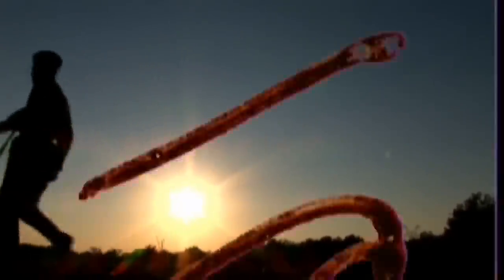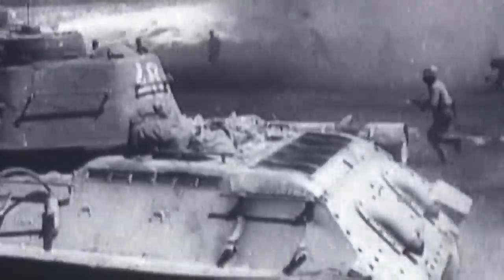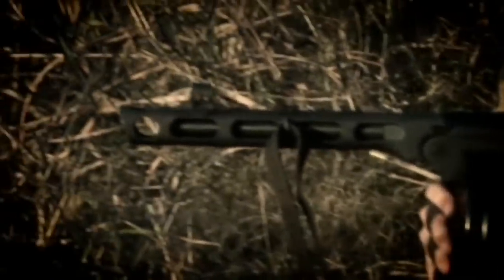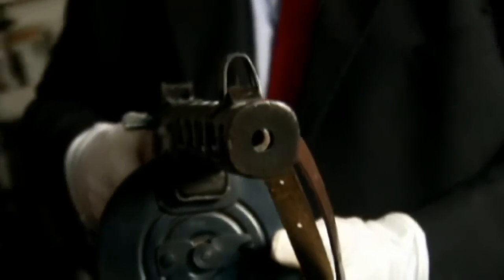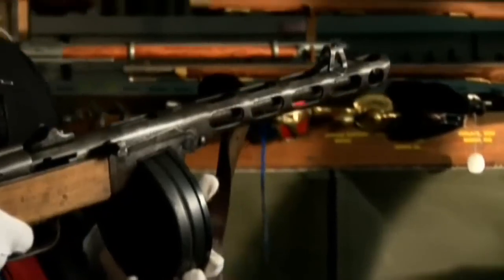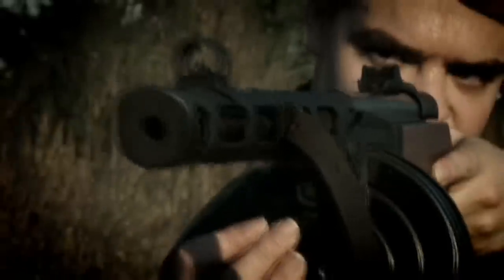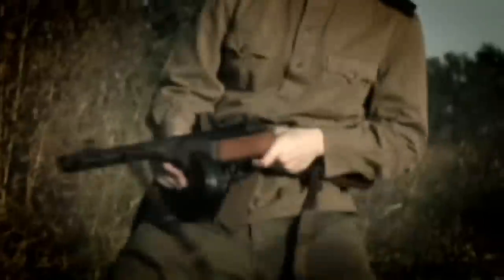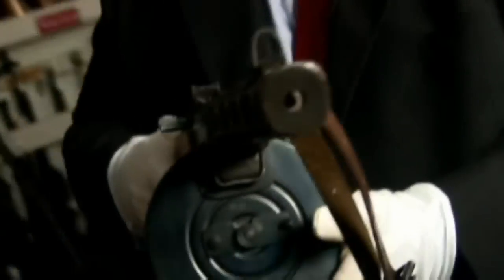Weaponology - "PPSh-41"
In the bloody battlefields of the Eastern Front, rugged and reliable weaponry was needed, Soviet Weaponologists delivered. Step forward the potent PPSH or Papasha . Weighing in at less than 9 pounds and firing over a staggering 900rpm, the Papasha  was a short range shoot 'em down.